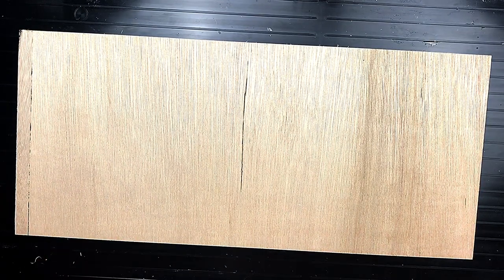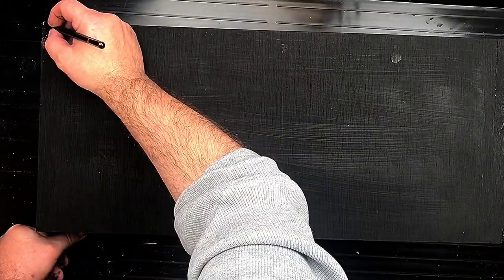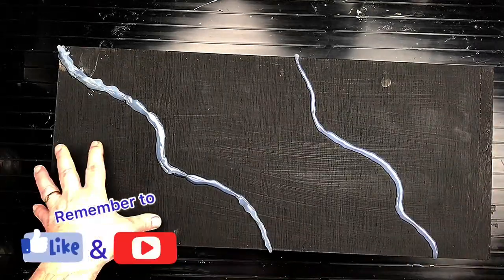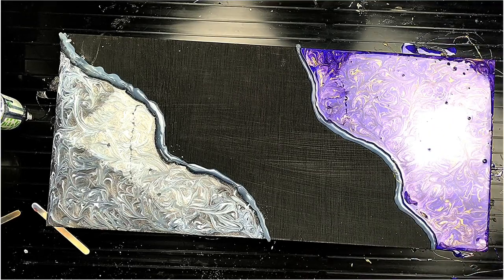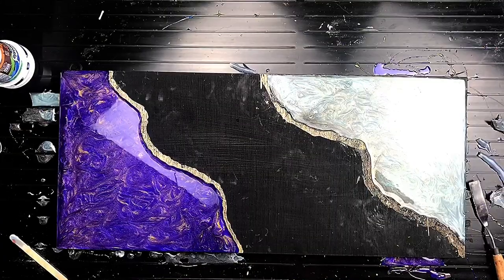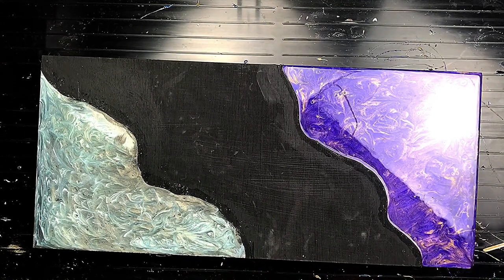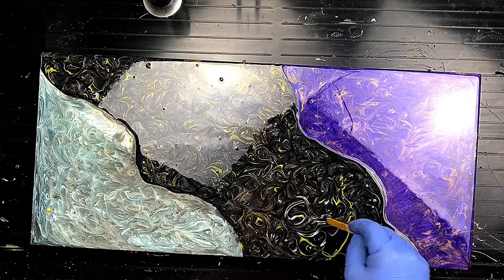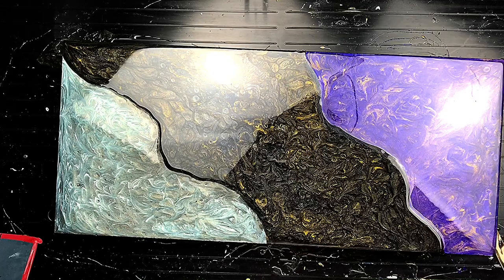How to resin pour a picture with distinct divisions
This video shows how to resin pour a picture with distinct divisions without the resin bleeding into the other colour.  This technique leaves sharp and clear distinction between the colours that you are using.  It is an easy method to learn and use, and can be applied to both large pieces and small pieces of resin work.  Often we are looking for a clear distinction between two or more colours within our resin pours.  When you first pour you can achieve a clear distinction but as the curing takes place the colours then merge into each other giving a soft blending of colour (this can also look beautiful).  However, if that is not what you are looking for then this video on how to resin pour a picture with distinct divisions is what you need.
CHANNEL MEMBERSHIP is available to everyone. Membership comes with a lot of additional perks including members only live streams and a VIP Facebook group alongside, support for anyone at any level of their resin journey to benefit from, plus more.
OR
If you would like to buy me a coffee or make a much-welcomed donation towards the cost of materials, you can through this link 😍 Every contribution is very much appreciated and allows me to keep making regular videos.
Check out this video next:
Steve 😍

Although I often talk about health and safety in my videos, please make sure you do your own research and take the relevant precautions to ensure that you are protecting your health.  I am not responsible for anyone using resin and not taking the correct safety precautions.  Resin is a chemical and as such should be always treated with respect and the manufacturers safety advice taken.